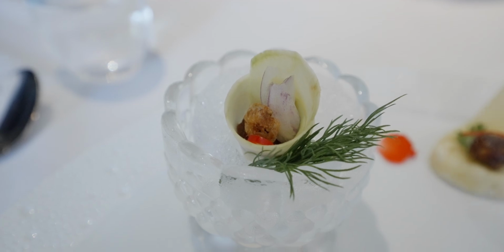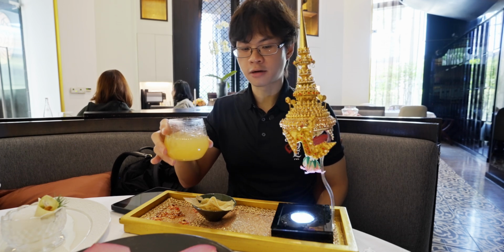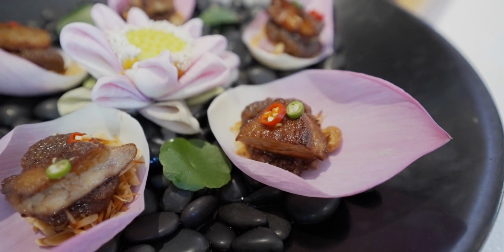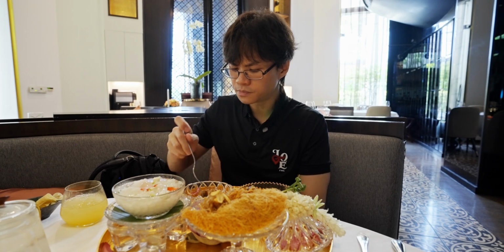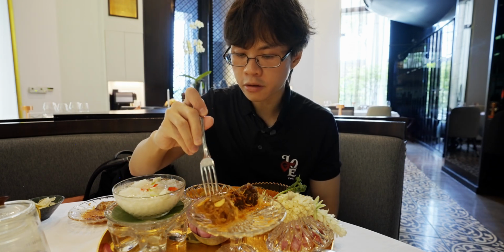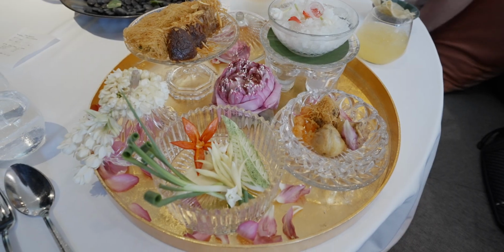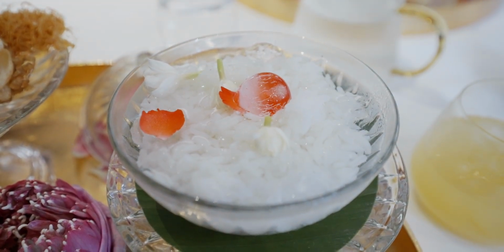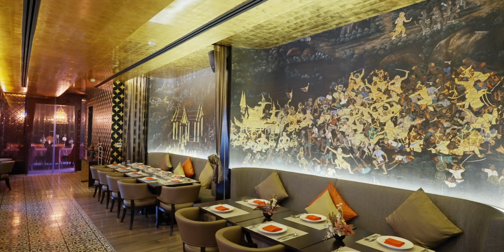Tasting Unique Royal Thai Cuisine "Khao Chae", Flower-Scented Ice Cube Rice (Royal Osha)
In this video, I dined at Royal Osha, an upscaled Thai restaurant in Bangkok with a Michelin recognition. Royal Osha specializes in Royal Thai cuisine, particularly the Khao Chae menu, typically available only during the Thai New Year of Songkran.

Khao Chae (ข้าวแช่), its name literally translates as "soaked rice", is a traditional summer delicacy known for its cooling properties, originating from the Thai aristocracy with Mon cultural influences. This unique dish features chilled, jasmine-scented rice soaked in water, served with an array of savory accompaniments such as stuffed sweet peppers, shredded sweetened pork or beef, fried shrimp paste balls, and pickled vegetables. Traditionally enjoyed during the Songkran festival, Khao Chae offers a refreshing balance of flavors and textures, symbolizing both Thai culinary elegance and cultural heritage.

Royal Osha
99 Royal Resident Park Lumphini, Pathum Wan, Bangkok 10330, Thailand

Food:
เมี่ยงคำบัวหลวงกับกุ้ง/ฟิวกราส์
Poached Banana Prawn or Seared Fole Gras In Lotus Petal with Thot Herb Condiments and Spicy Tamarind Sauce

Cocktails
Royal Osha Chada (โรยัล โอชา ชฎา)
Brandy, Rum, Passion fruit, Apple, Lemon and Vanilla
Hanuman Glai Rang (หนุมานกลายร่าง )
Brandy, Roasted Coconut Juice and Vanilla syrup, Malibu

I make food/travel videos as I would make films. Join me as I explore diverse cultures through food and travel.

Some videos come with Chinese or Spanish subtitles